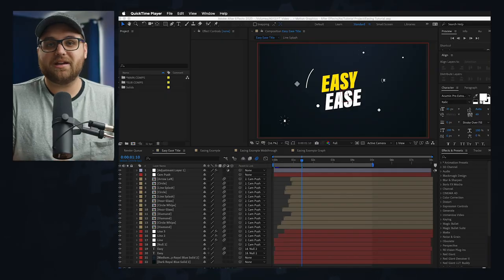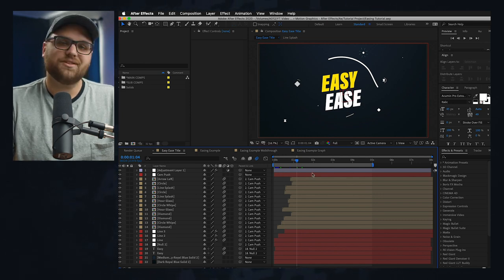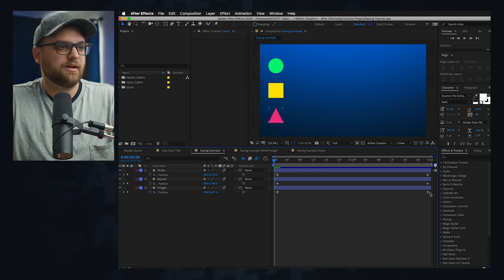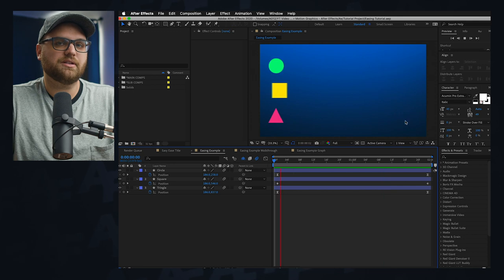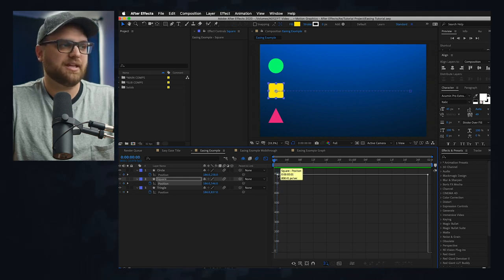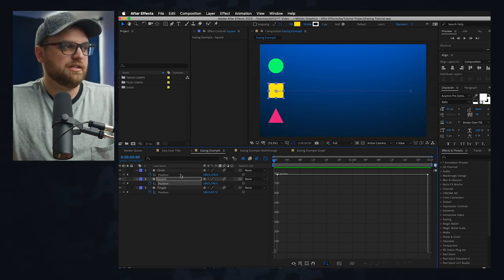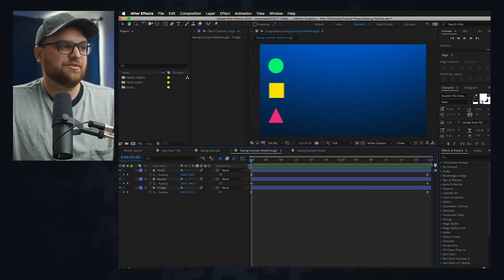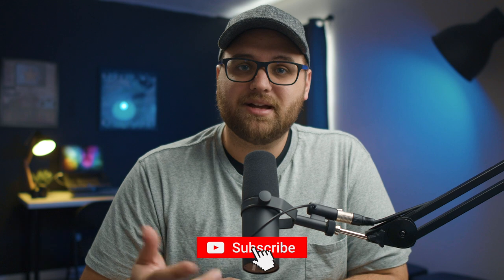How to make smooth animations in After Effects.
Hey everyone! In today's After Effects tutorial, I'm diving into the world of Adobe After Effects to show you how to master smooth keyframe animations using Easy Ease. Whether you're a beginner or a seasoned pro, this tutorial will help you take your After Effects animations to the next level. I'll walk you through the basics of keyframe easing, share some tips and tricks for creating smooth keyframe transitions, and show you how to make your motion graphics look professional and fluid. This is a great guide for anyone looking to learn about After Effects keyframes, motion design, or animation in After Effects.

⏰ Timecodes ⏰
00:00 - Intro
01:27 - Adding Easy Ease
06:02 - Full Explanation

🎥 THE VIDEO TOOLS I RECOMMEND 🎥
Canon R5
iPhone 16 Pro Max
Canon RF 24-105 f4 L
Canon RF 70-200 f2.8 L
Canon RF 50 f1.8
Canon RF 16 f2.8
Canon RF 35 f1.8
Lowepro Camera Backpack
Deity V-Mic D3 Pro
DJI Mic 2
K&F travel tripod
Peak Design Wrist Strap